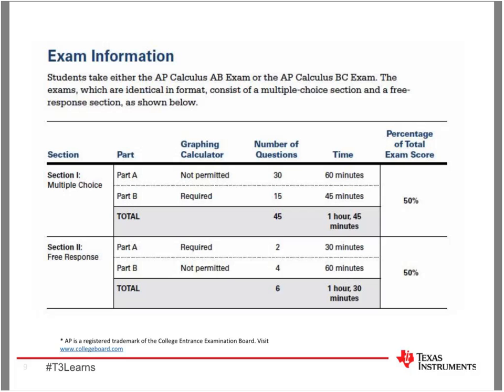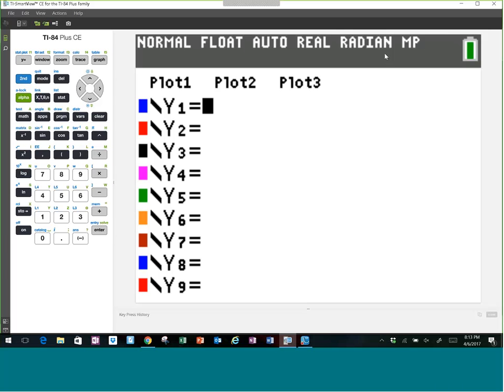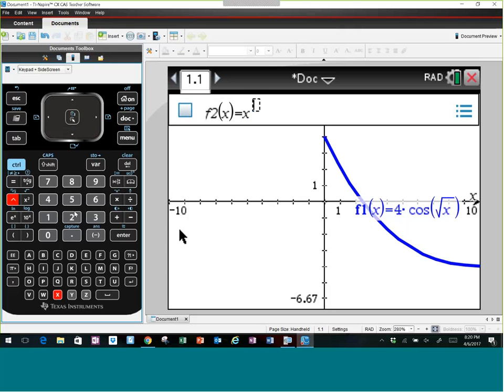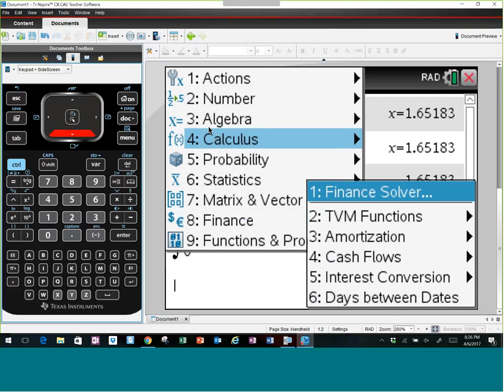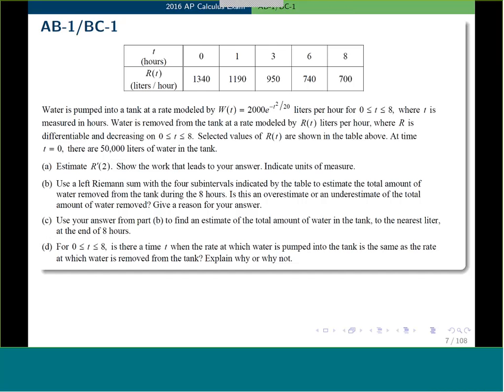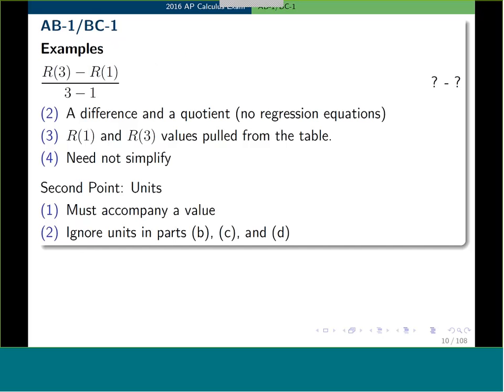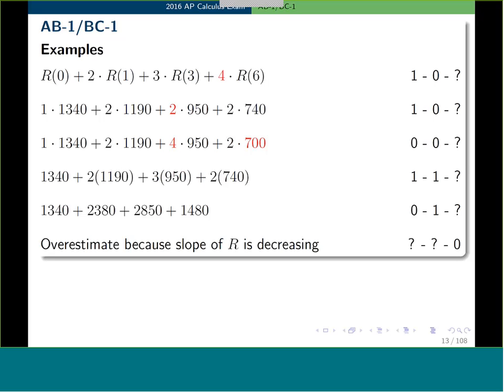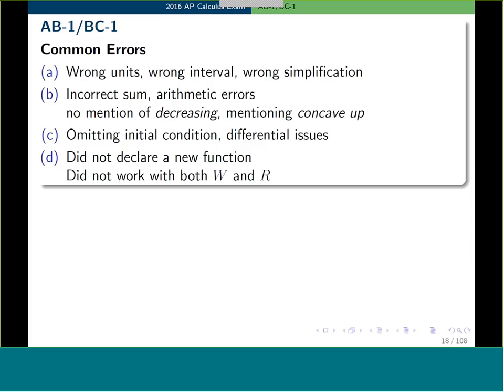Webinar: Calculus End-of-Year Exam Review Session Part I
Learn strategies for taking and being successful on the AP Calculus Exam from AP Calculus Question Leaders and a former Chief Reader. Question scoring and important test-taking strategies will be shared. This recorded webinar, the first in a two-part series, is appropriate for both students and teachers to attend.

The session focuses on:
• The AP Calculus Exam format
• Advice for multiple choice questions
• Appropriate use of your TI technology
• Scoring of open response questions

0:00 Webinar introduction
6:59 Start of webinar